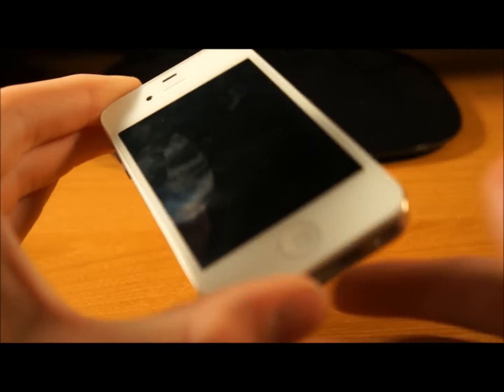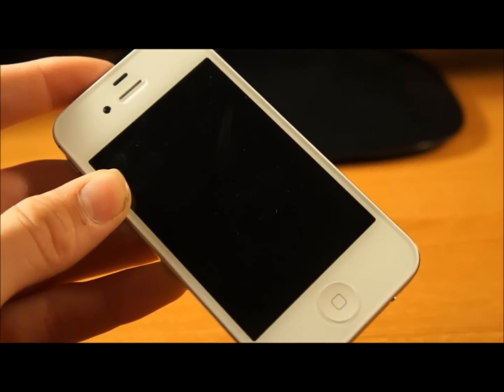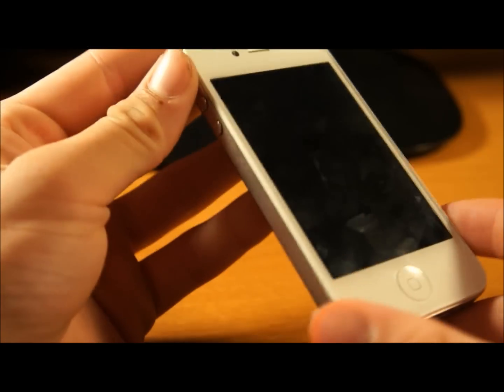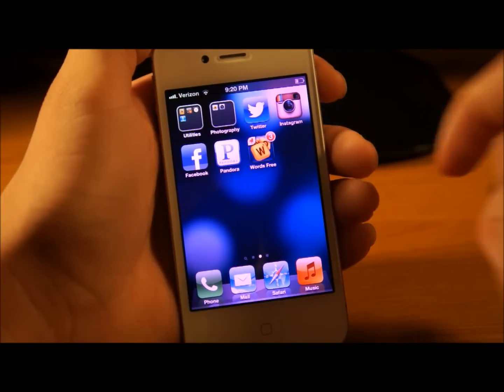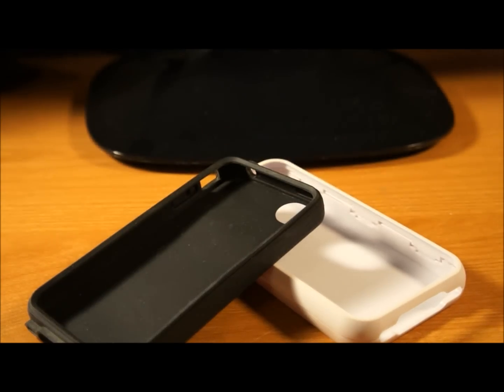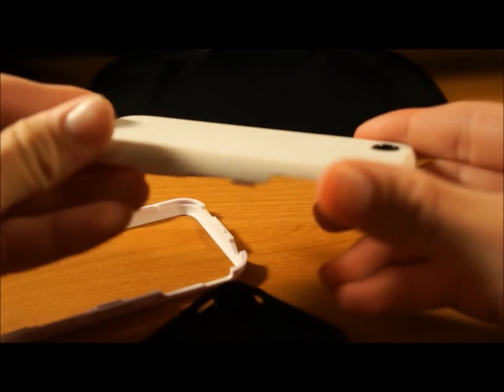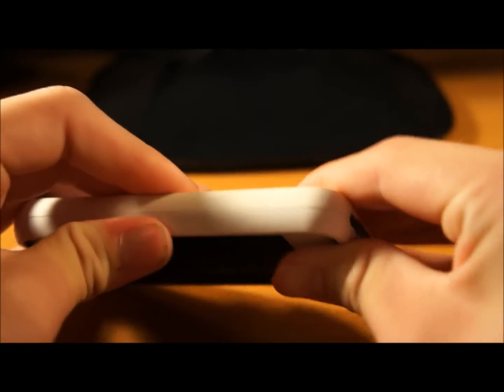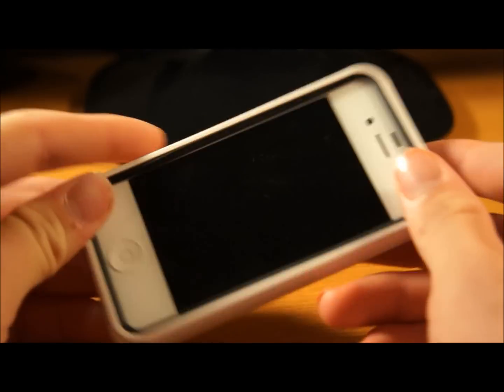Whats On My iPhone V.2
Whats on my iphone you may ask? I explain all in this video!